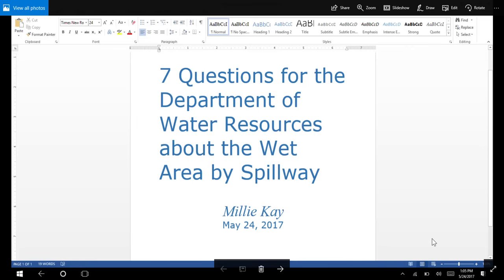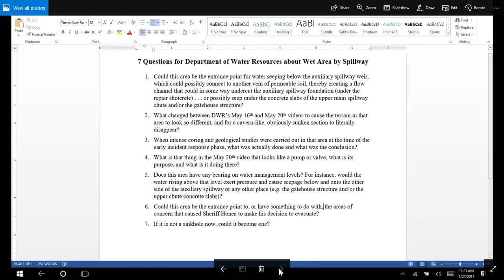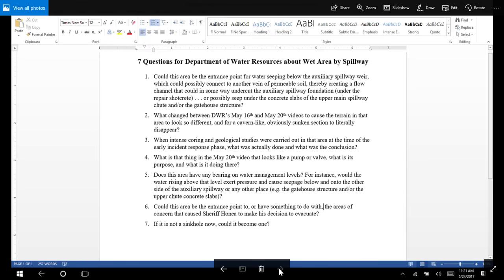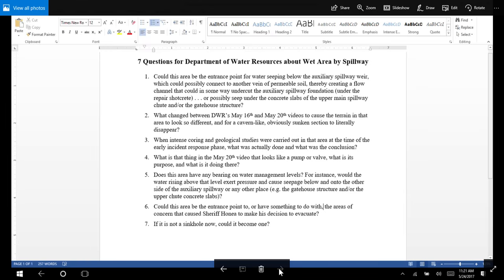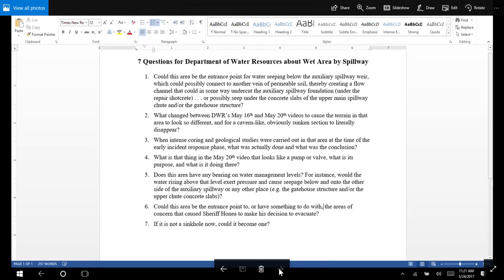7 Questions for DWR about Sinkhole / Wet Area by Oroville Dam Spillway 5/24/17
There is a wet area on the reservoir side of the auxiliary spillway at the Oroville Dam that concerns me. Some people think it is a sinkhole. The Department of Water Resources published a YouTube video on May 20, 2017 entitled "Non-Sink Hole Video". Even so, I still have questions about that area. This video provides viewers with screen captures of DWR drone footage and a list of my seven questions.

The owner of another YouTube channel was, to my knowledge, the first person to bring this area of concern to public awareness. I strongly encourage viewers who have an interest in this subject to view Jack_in_VA's Twitter feed